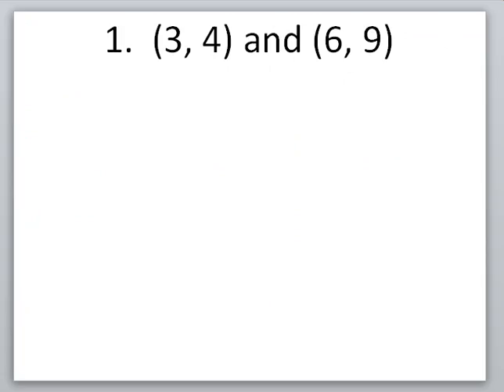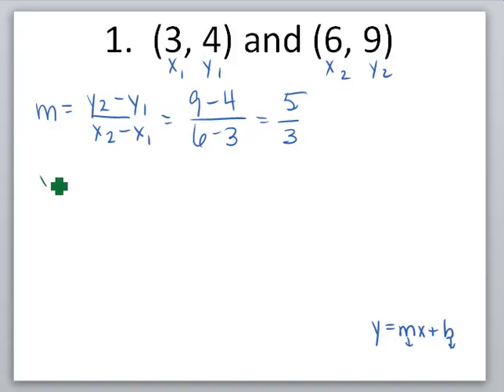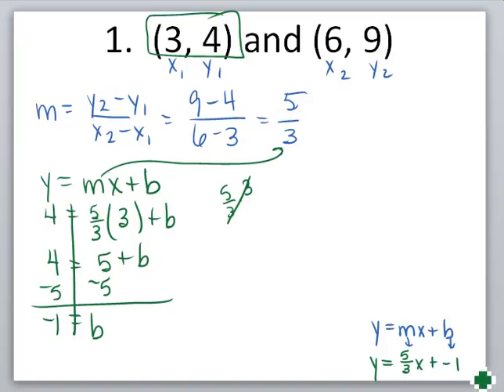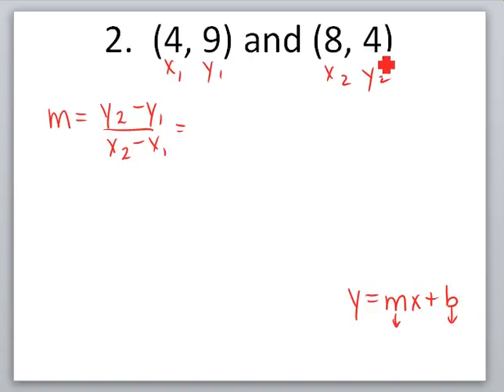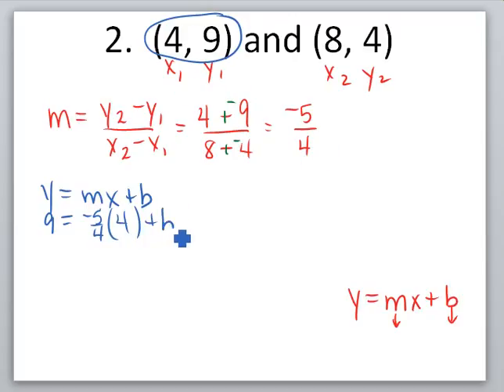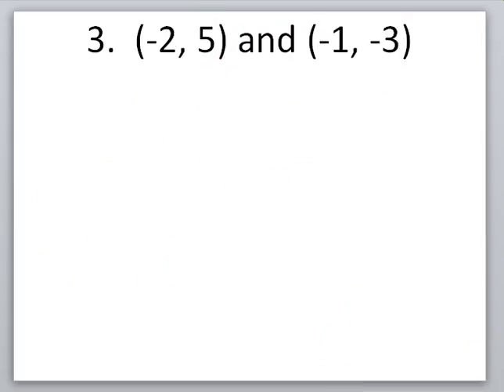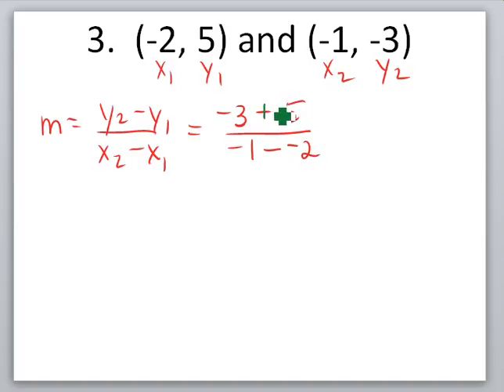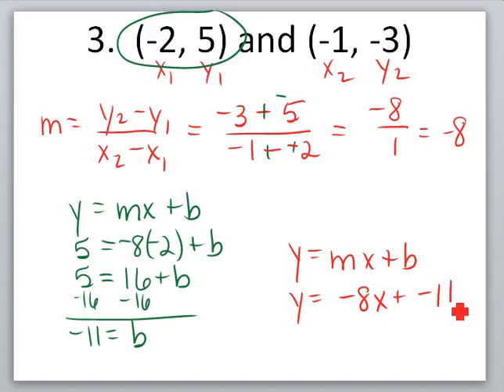alg 5 6C v1 Write in slope intercept form given 2 points